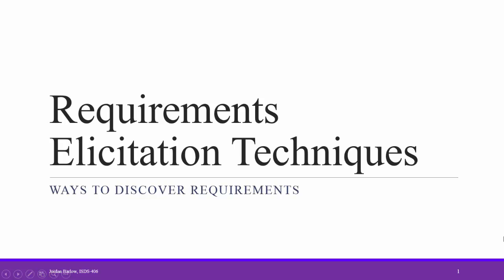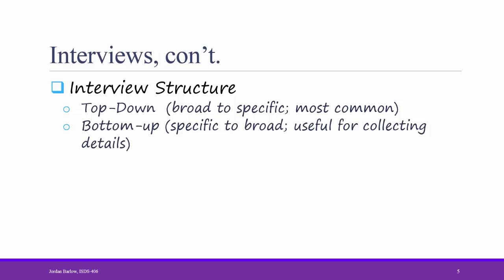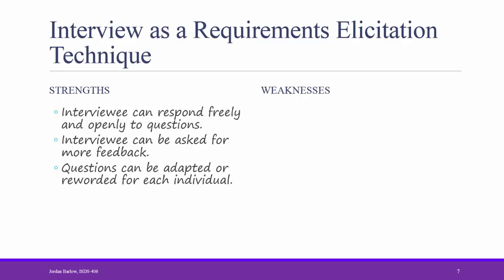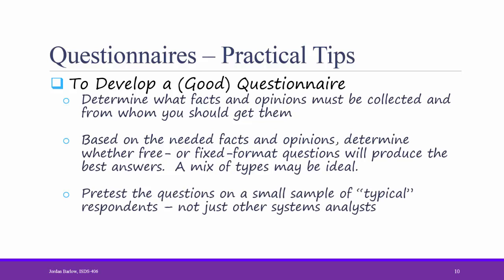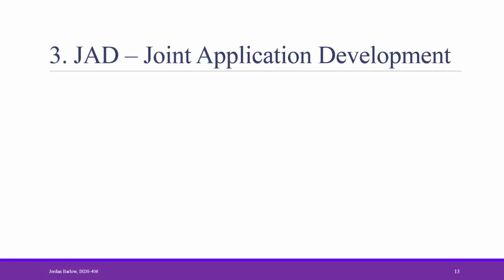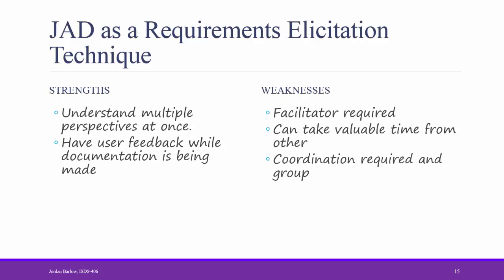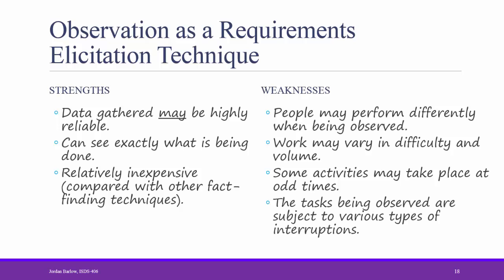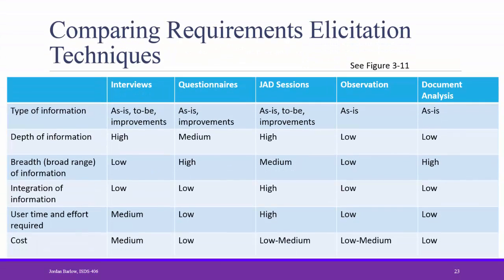Systems Analysis & Design - Ch 3 - Requirement Gathering Techniques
This video explains the differences, benefits, and drawbacks of 5 different techniques for gathering requirements during the Analysis phase of an IT system development project.
The slides in this video correspond to Chapter 3 of "Systems Analysis & Design", 6th ed, by Dennis, Wixom, and Roth.